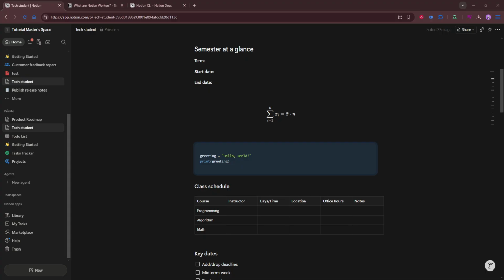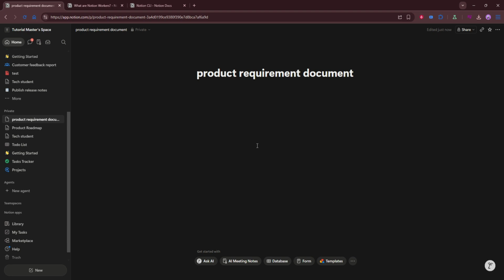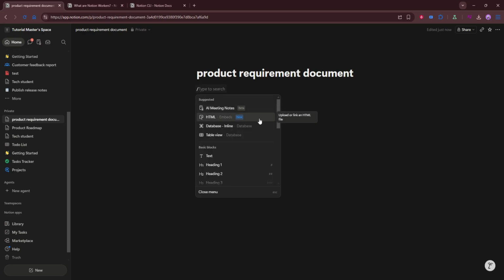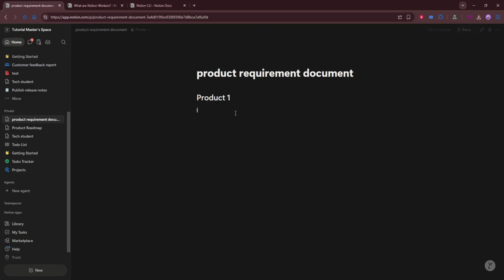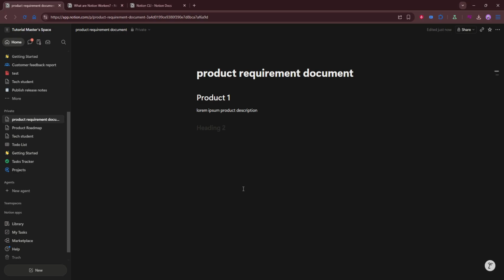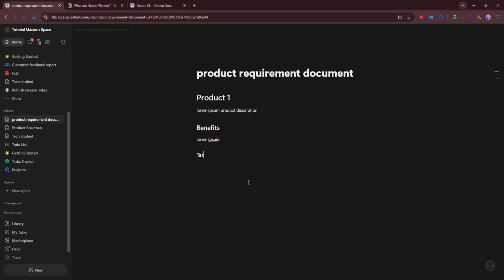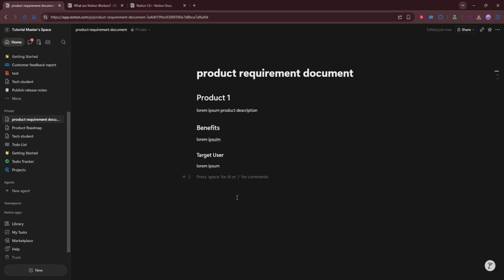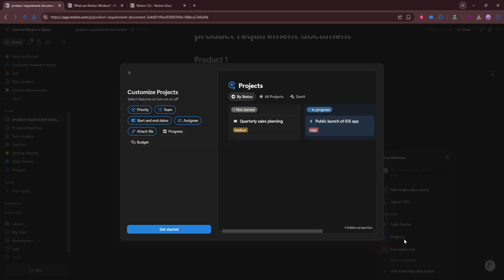How To Building A Product Requirement Document In Notion [Step By Step Guide]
In today's video we cover How To Building A Product Requirement Document In Notion [Step By Step Guide]